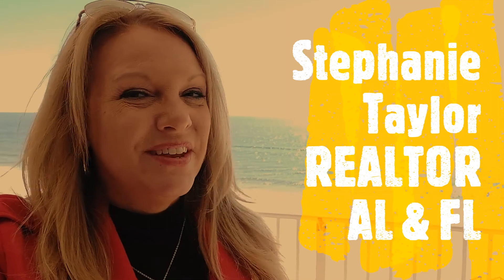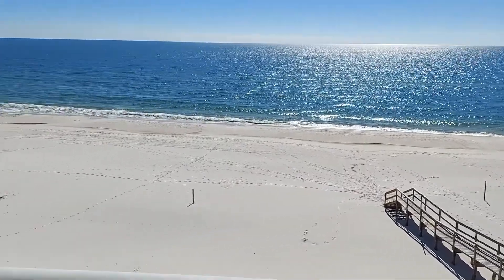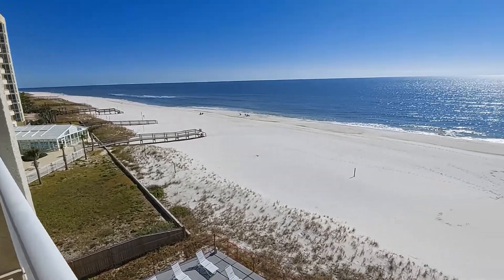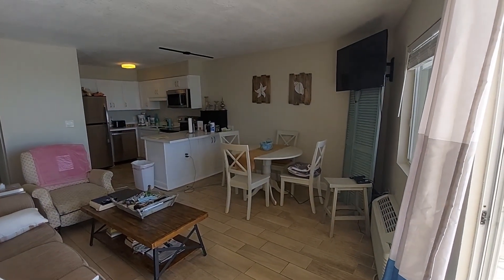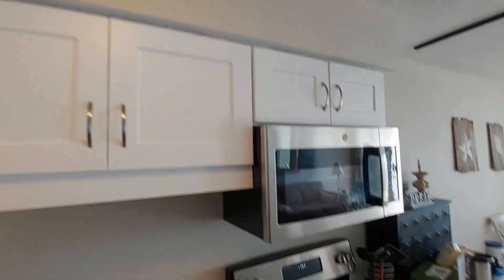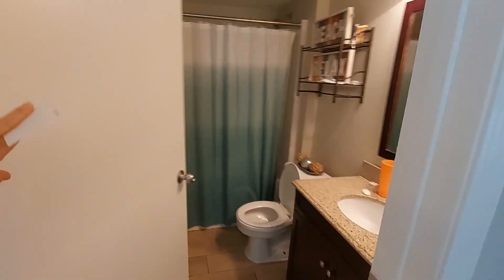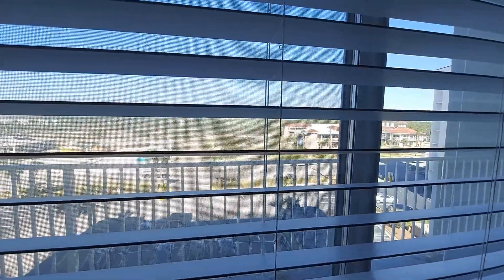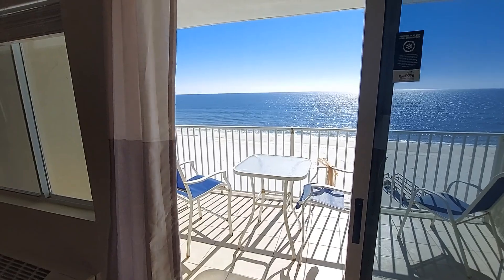13785 Perdido Key Drive #43